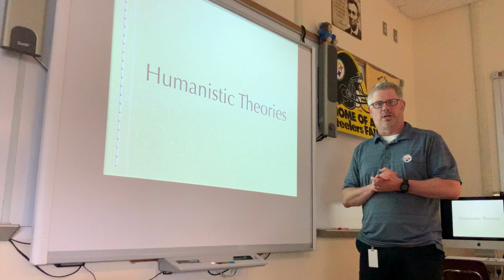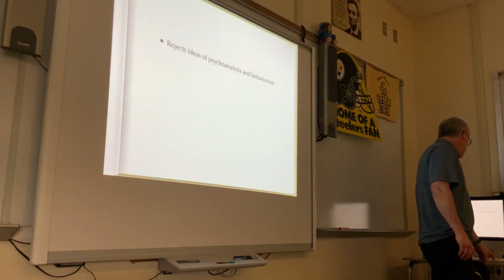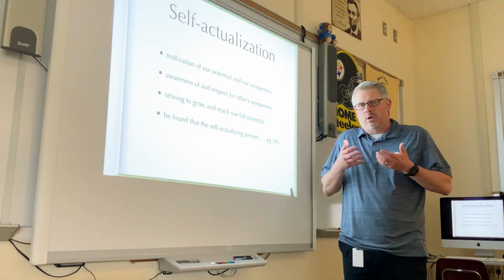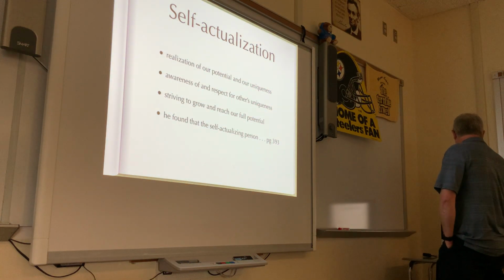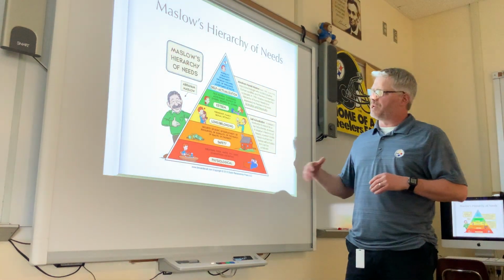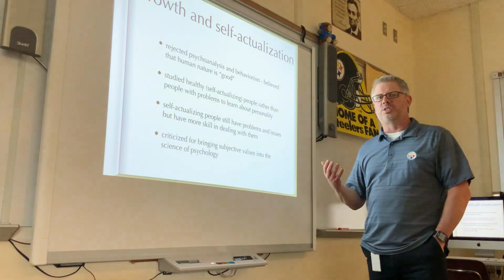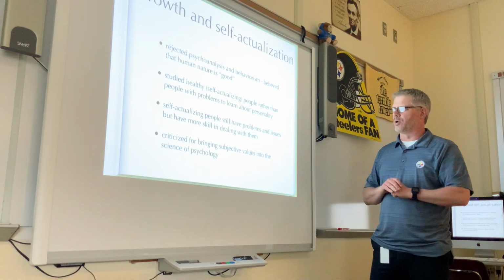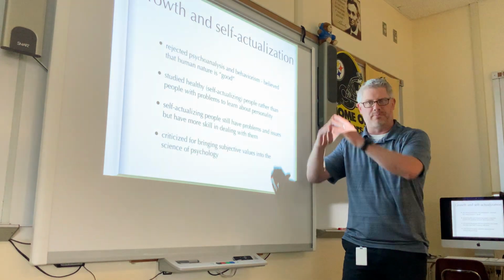Maslow’s Humanistic theory of personality